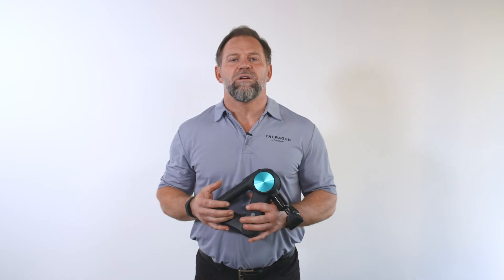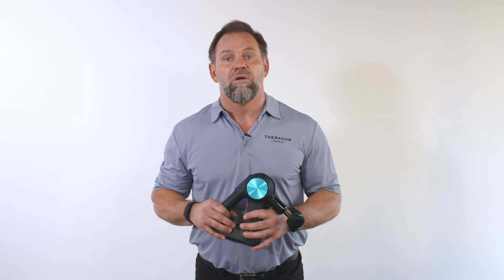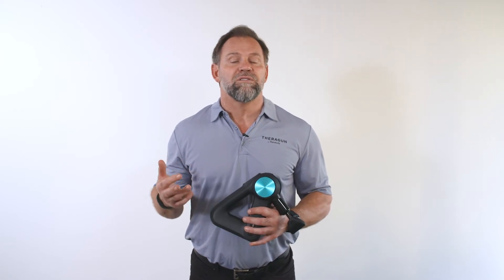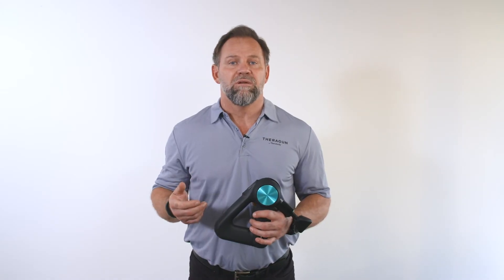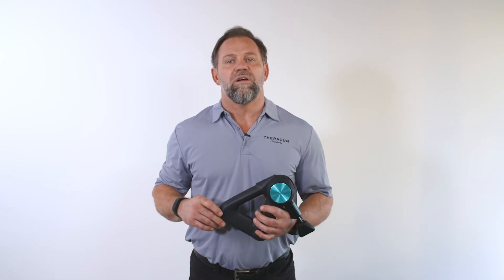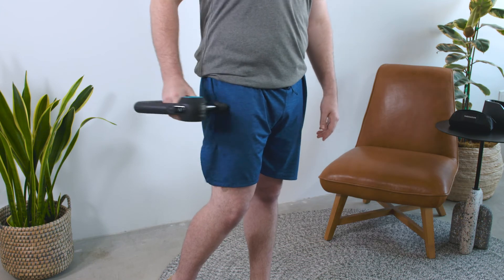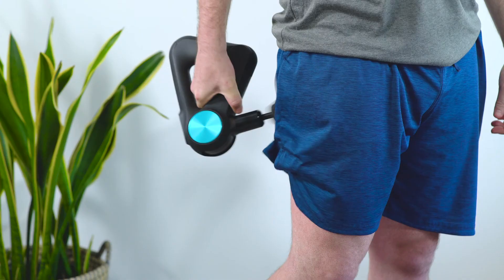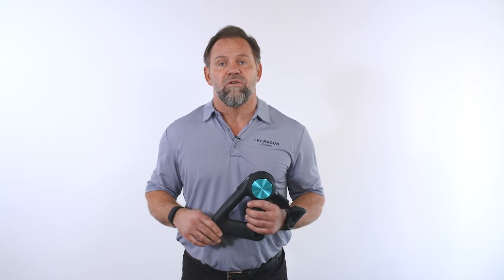How To Treat IT Bands with your Theragun